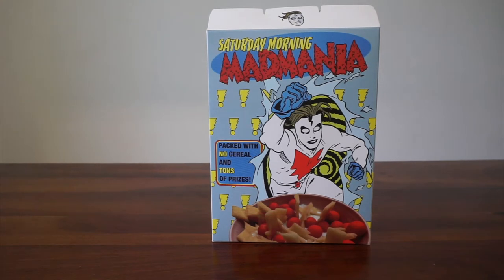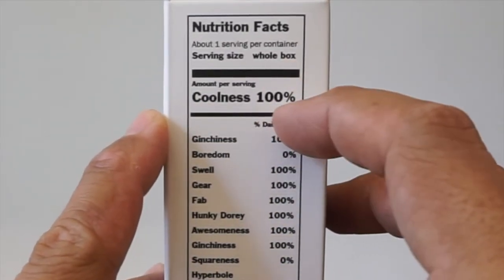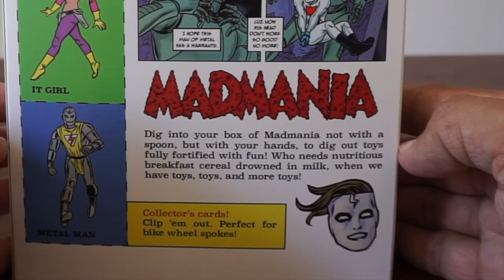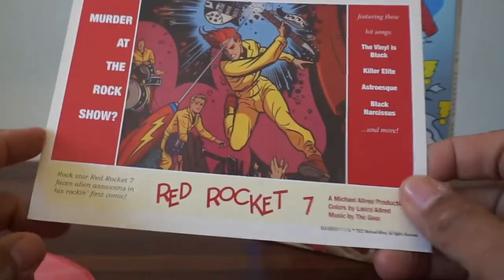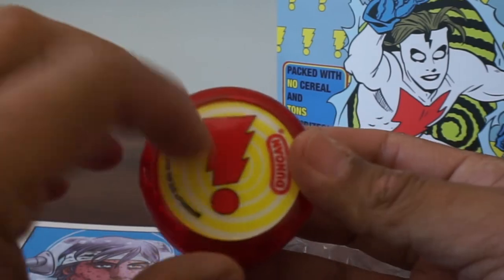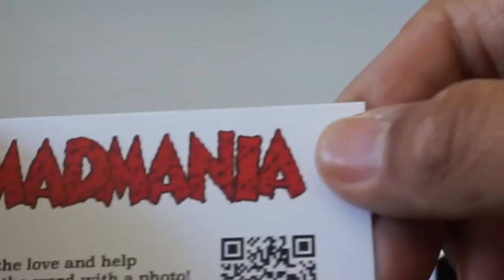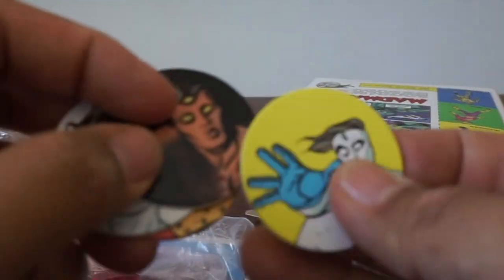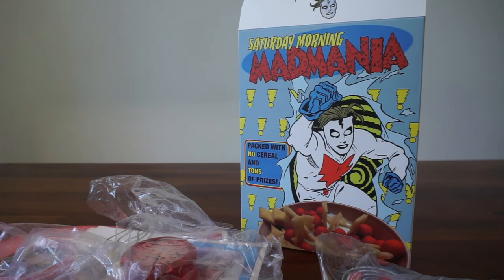Unboxing: Mike Allred's Saturday Morning MADMANIA Cereal Box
Take a look at all the ginchy items in the Madman cereal box Kickstarter.